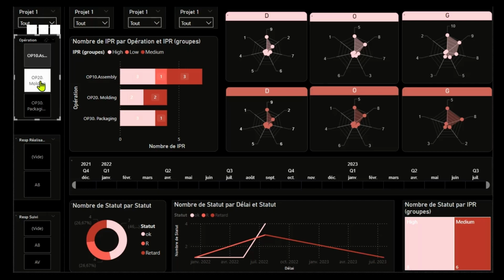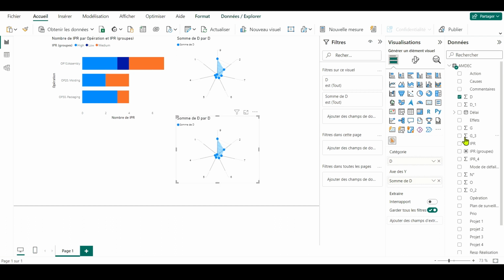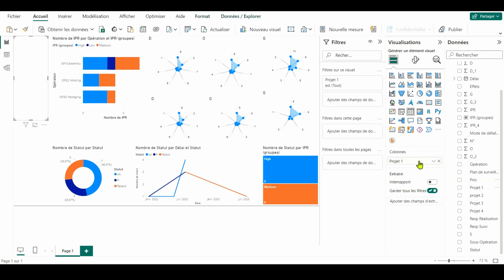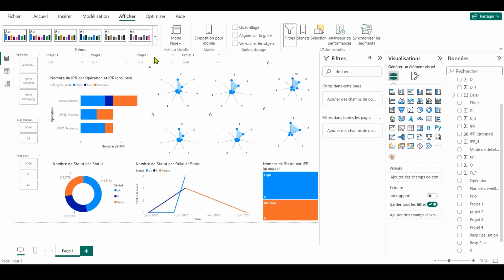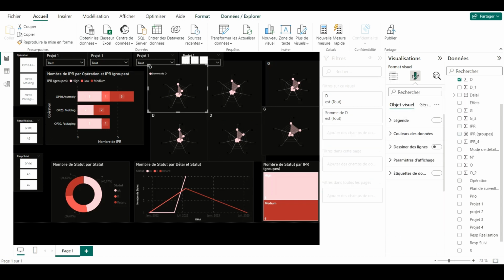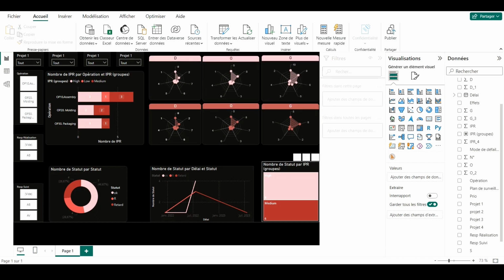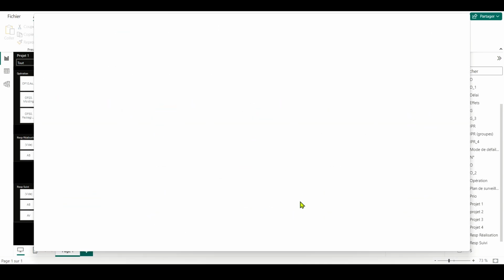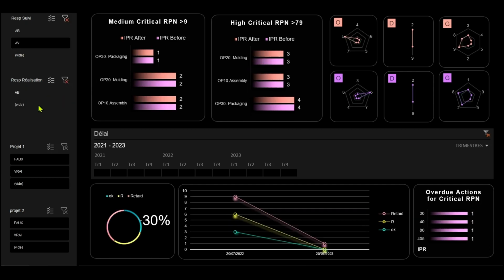Power BI Tuorial - Dashboard Power BI vs Excel | FMEA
Learn how to build a FMEA dashboard using Power BI in this step-by-step tutorial. How to integrate data, visualize risk evolution, and track actions in real-time. We'll also compare the Power BI dashboard with an Excel version to showcase the differences in efficiency and visual capabilities.

For more information and resources :

FMEA in Industry: Principles, Applications and Resources

FMEA method (Analysis of Failure Modes, Their Effects and Their Criticality)